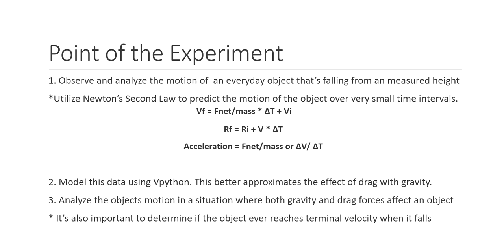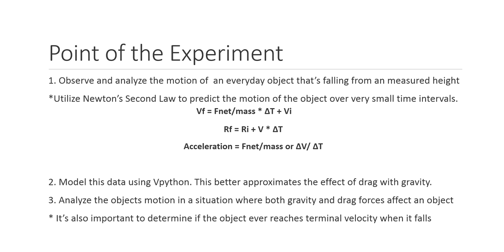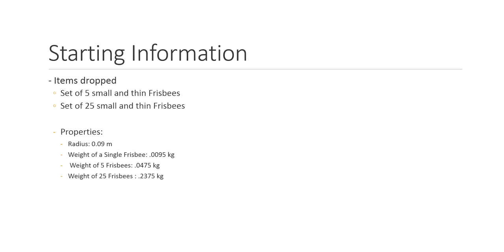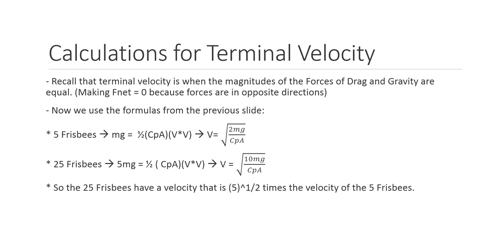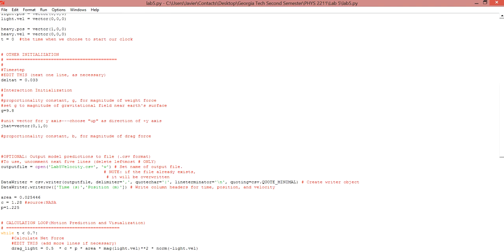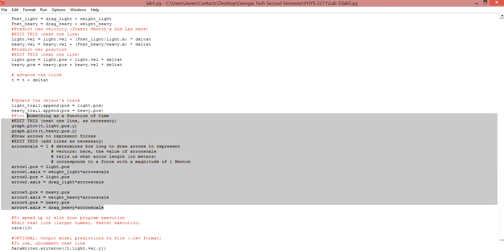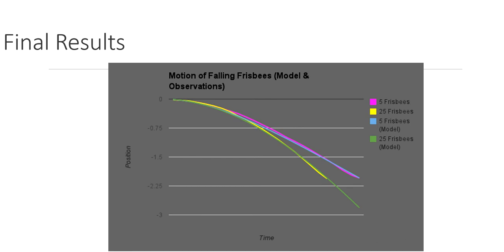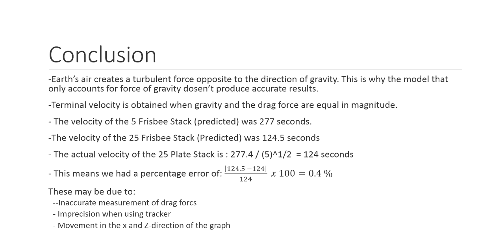Lab #5 Physics 2211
Final Lab Report for Physics 2211 Georgia Tech: Create your own adventure